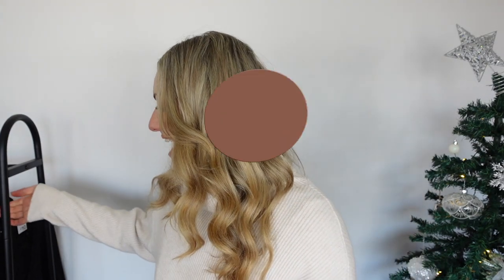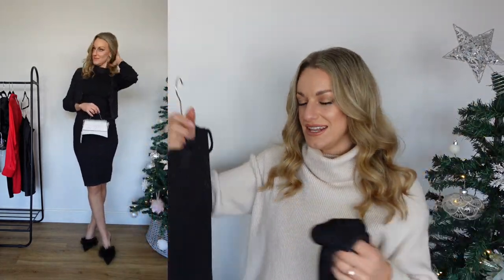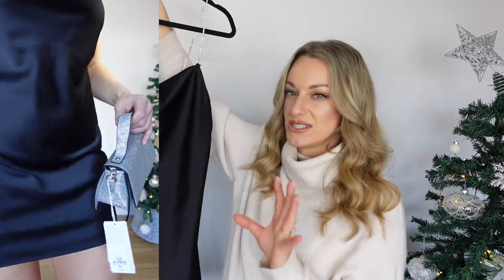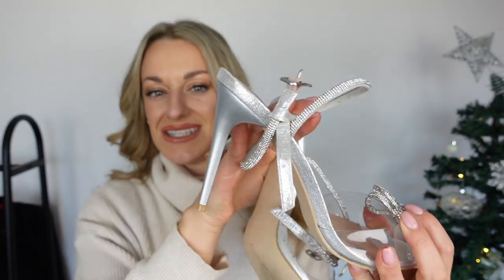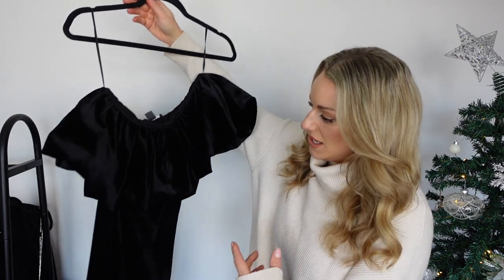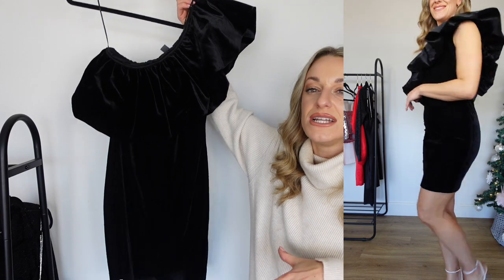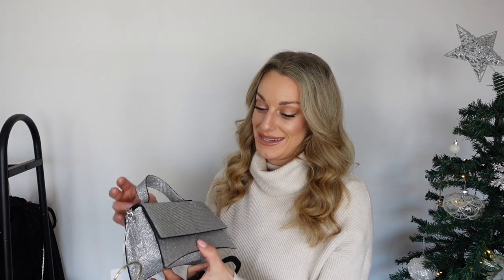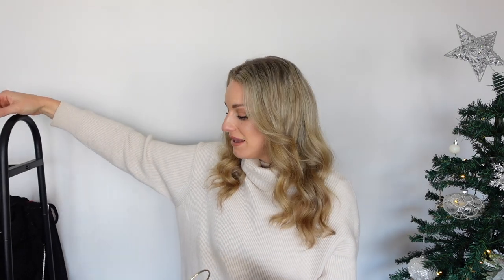Primark Christmas Try On Haul 2022 | NEW IN DECEMBER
Hey everyone! In this video, I'm sharing with you my latest Primark haul, which includes a ton of new clothes for CHRISTMAS!

I'm excited to share with you all my latest finds, which include some amazing clothes for Christmas! This Primark haul includes a range of clothes for all sorts of occasions.

Hey Lovelies, Welcome to this Primark NEW IN TRY ON HAUL/  Christmas Haul 2022! In todays try on haul I will share with you some amazing primark outfits I found for under £30!
Let me know your favourite?

Lots of love Katie

FOR REF UK 12 & 5'9